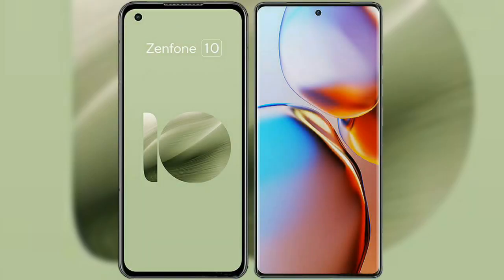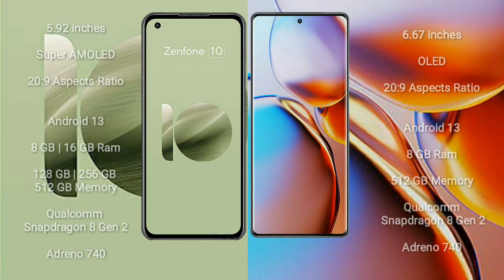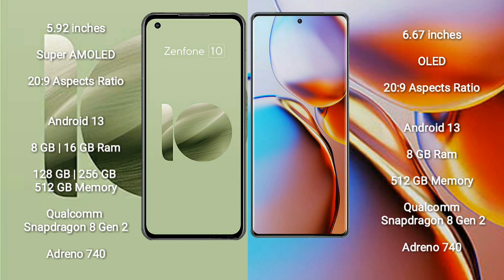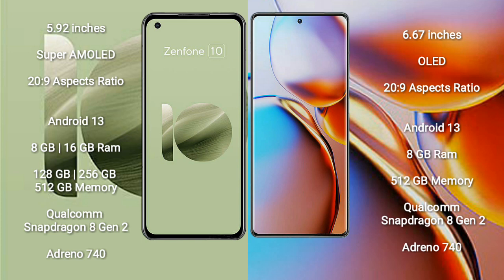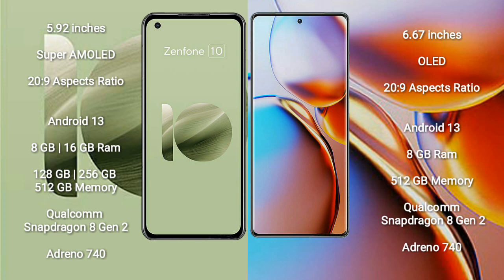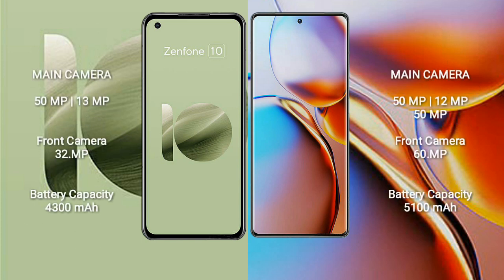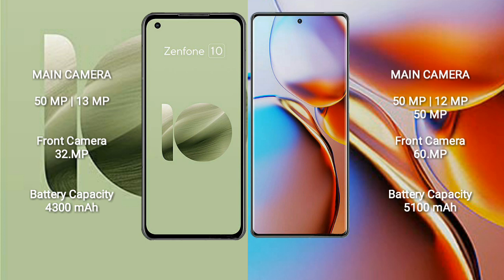Asus Zenfone 10 vs Motorola Edge Plus Review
asus zenfone 10 vs motorola edge plus
zenfone 10 vs edge plus